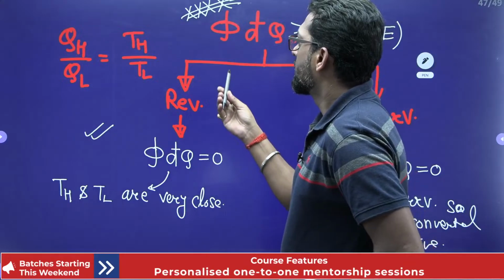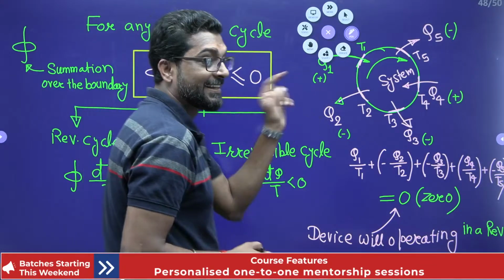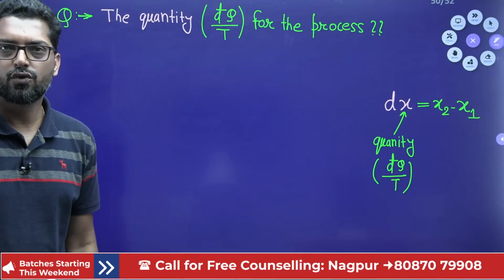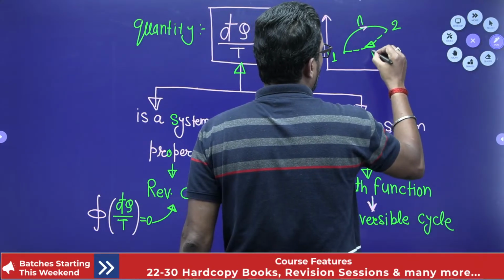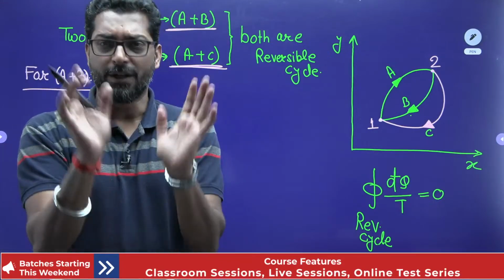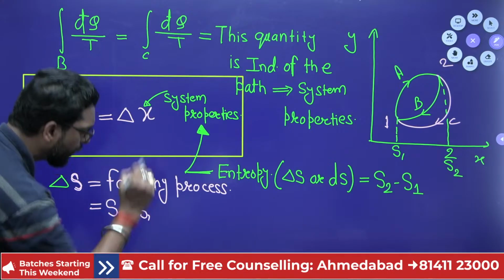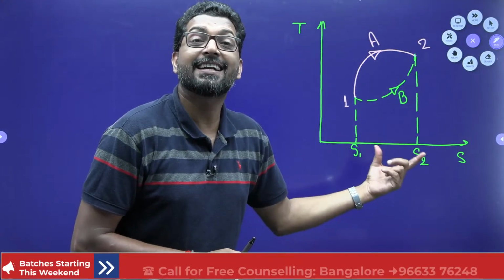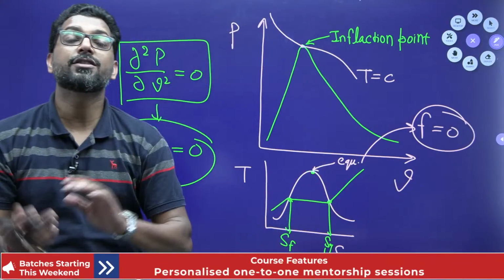L14 Availability-1 | Basic Thermodynamics for GATE & PSU's | Pragyabrat Tripathi Sir